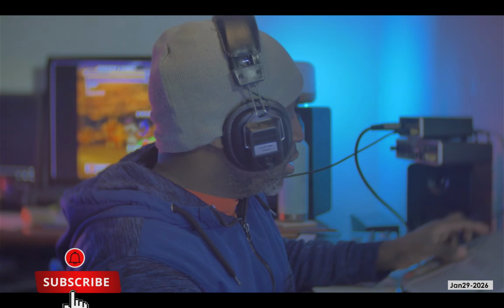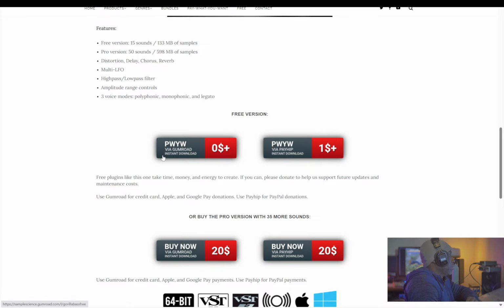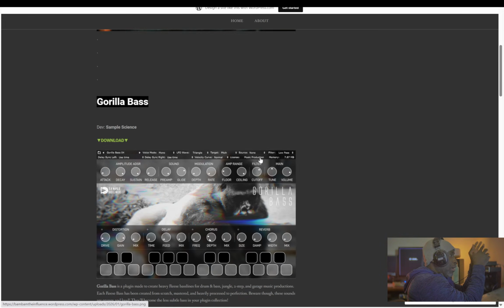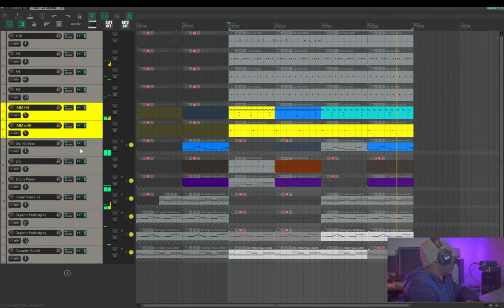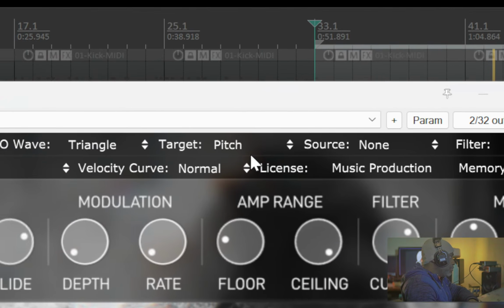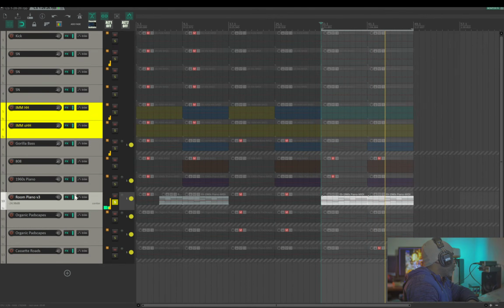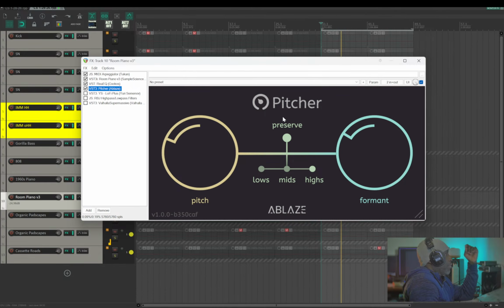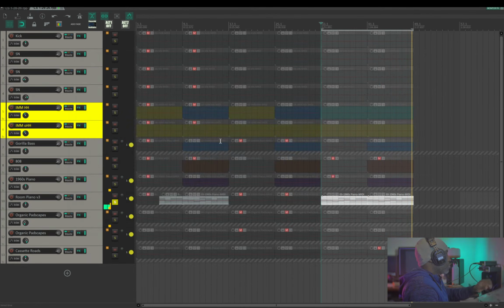Free VST & App│Jan29-2026 "Live"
Free VST & App│Jan29-2026
 "Live"

Time Stamps

0:00 PreRoll
1:00 Intro
1:24 today's plugins
1:53 Dev's Download Page
4:15 Beat Preview pt1
5:00 Beat Preview pt2
6:20 Plugin 1
8:35 Plugin 2
10:00 Plugin 3
11:30 Final Thoughts
12:28 Wrap up
15:20 Outro